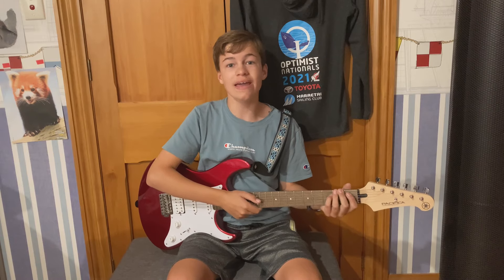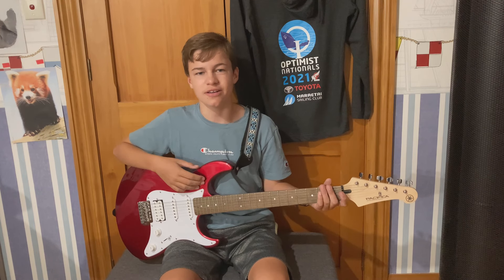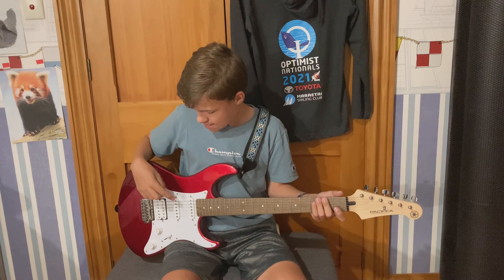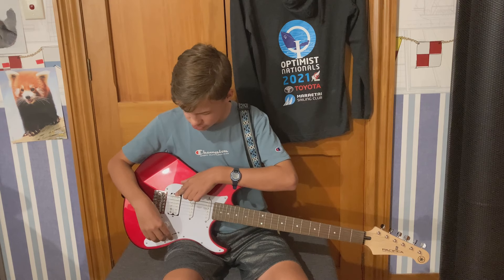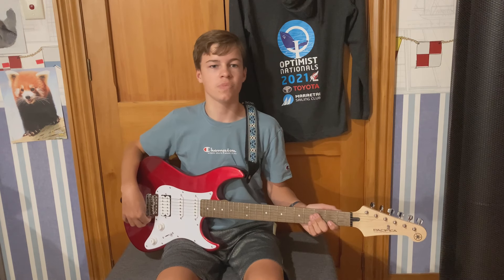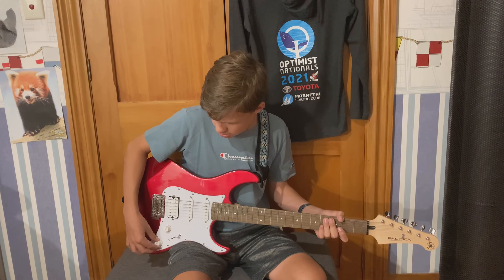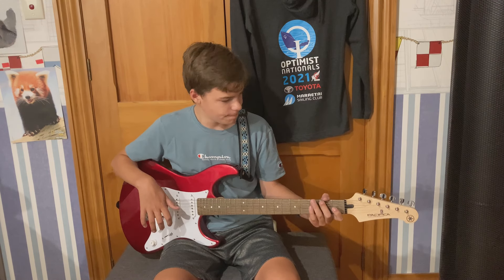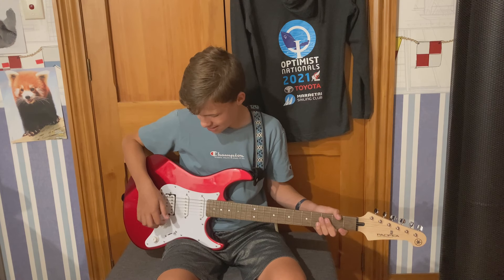Yamaha Pacifica PAC012 Guitar Review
Want to support us and in return receive exclusive behind the scenes footage? Computer Crunch Twitch Channel